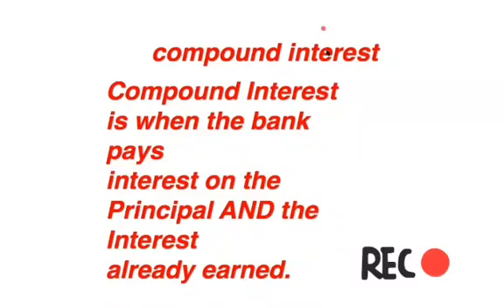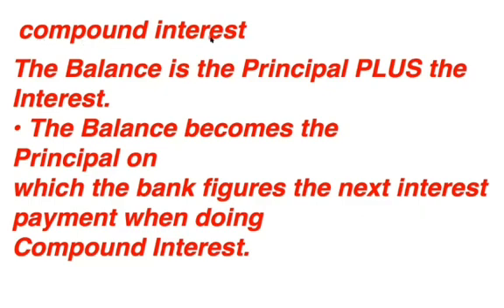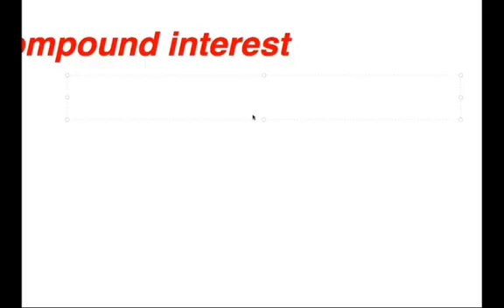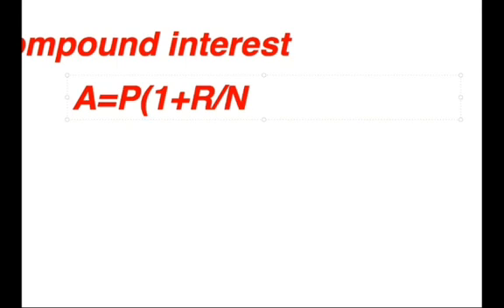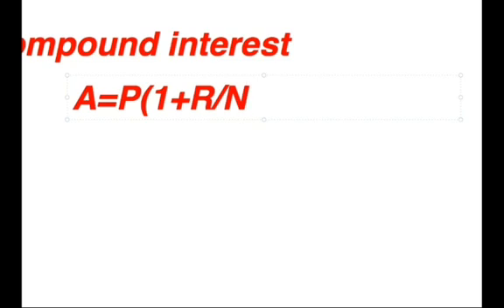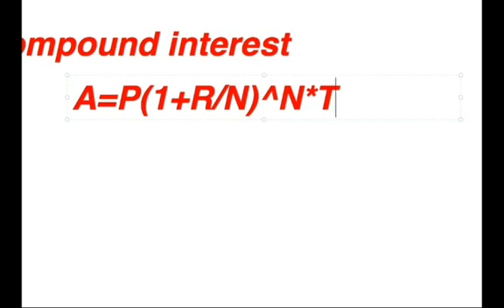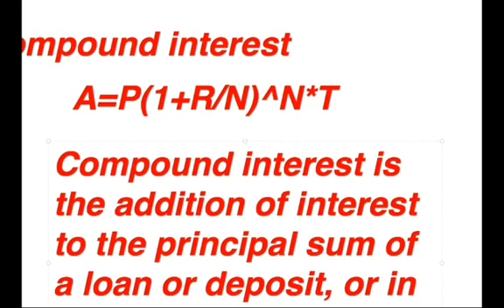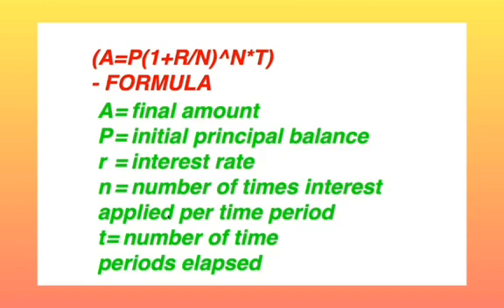COMPOUND INTEREST MADE EASY IN JUST 4 MINS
hope u guys understood simple info and made easy for you guys
goodluck .